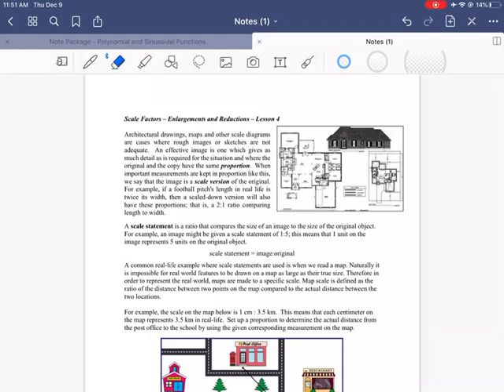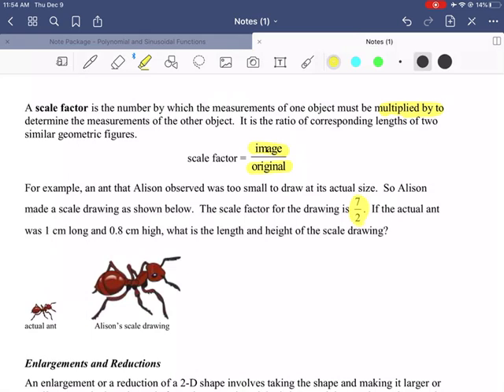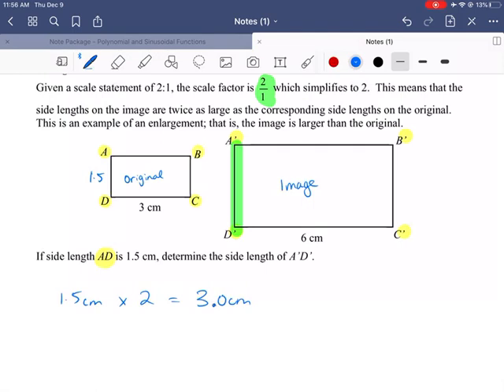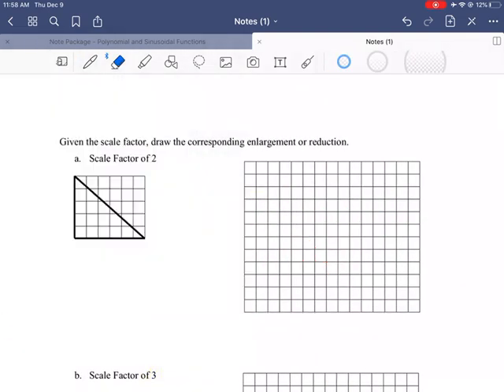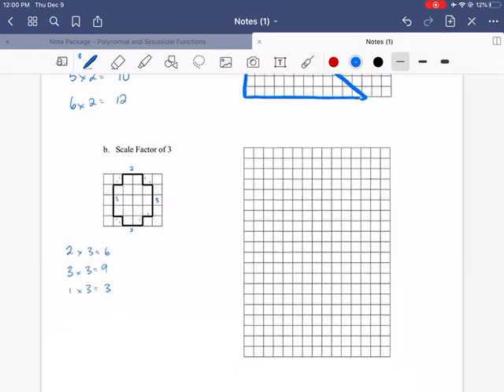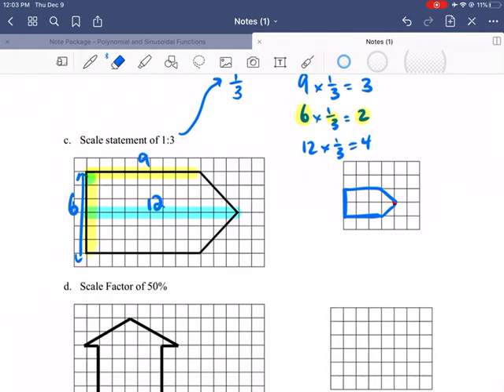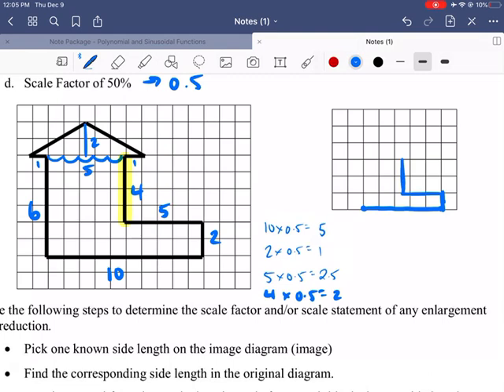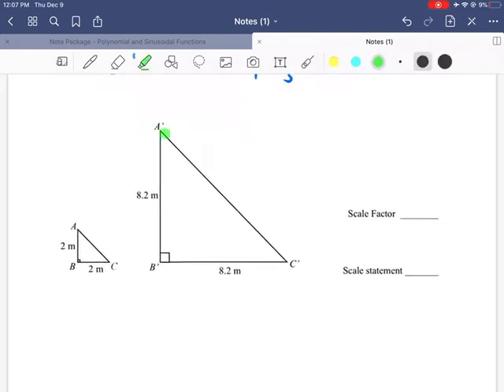Math 9 Unit 5 lesson 4